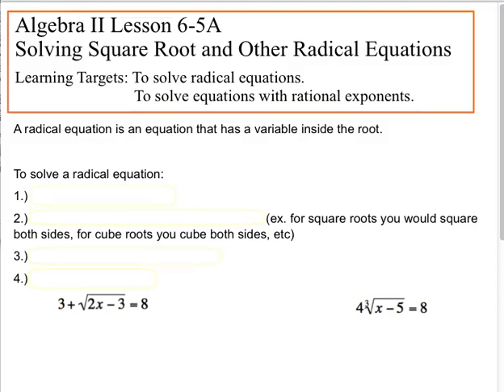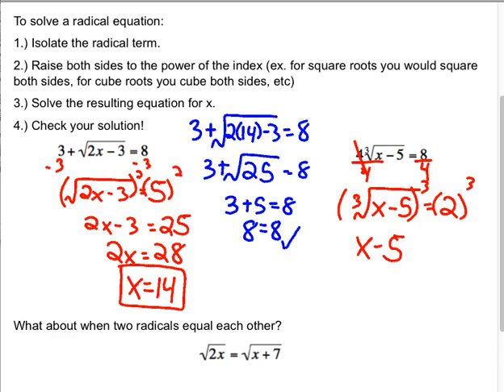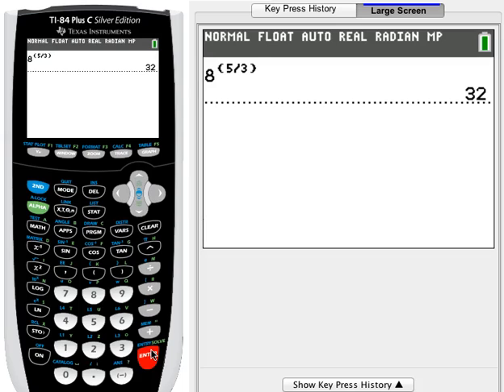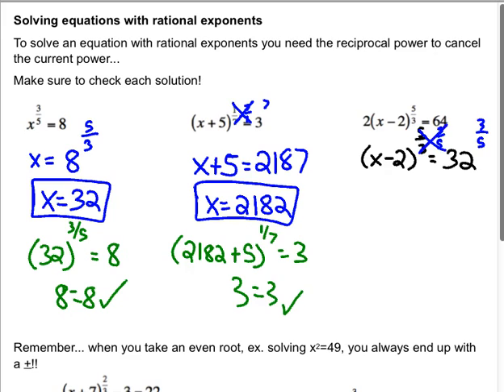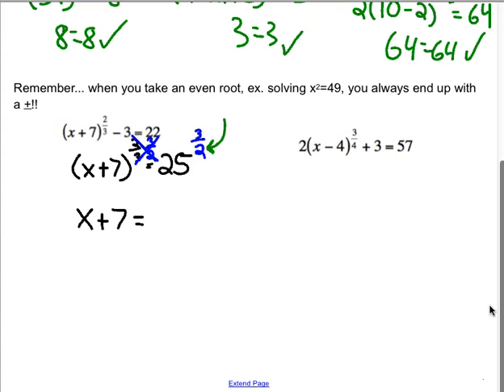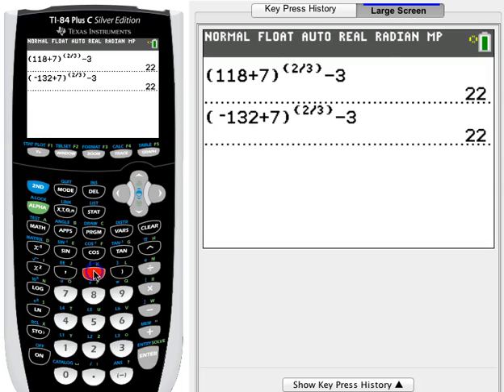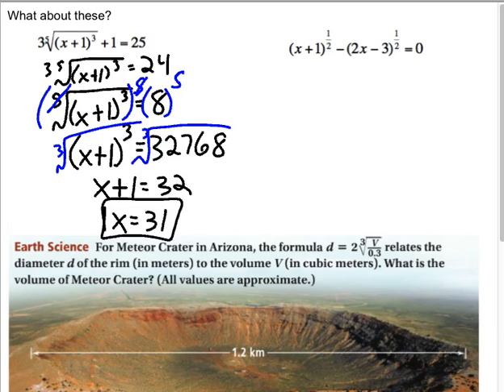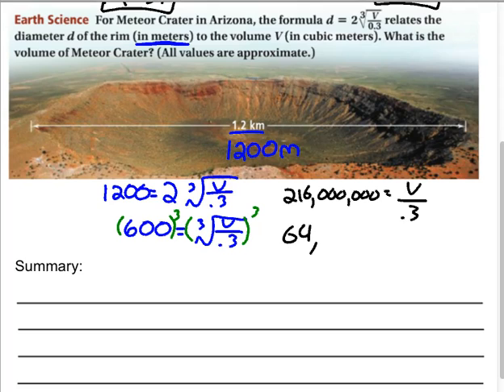Alg II 6.5A Notes